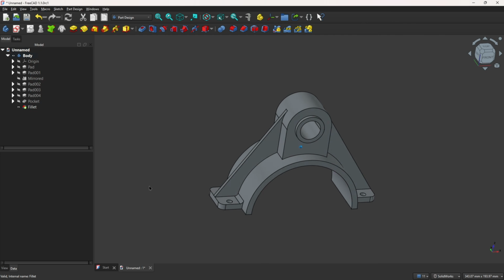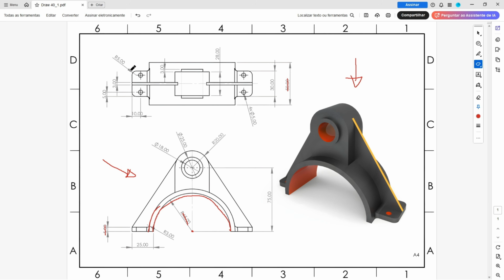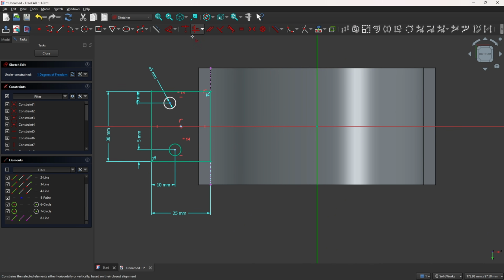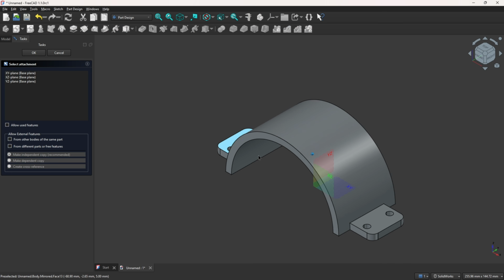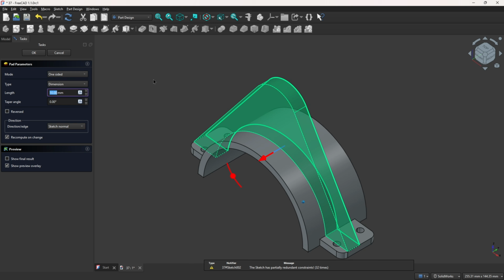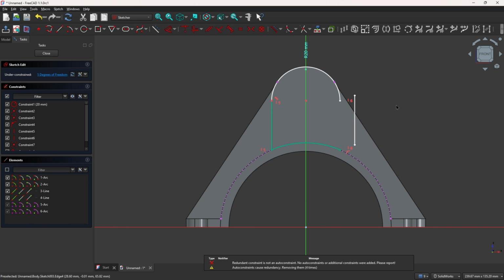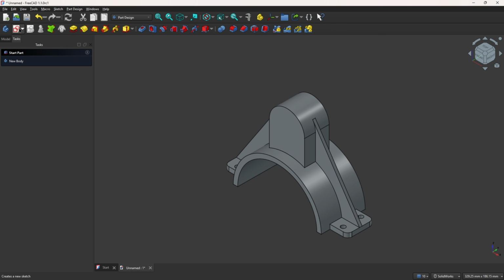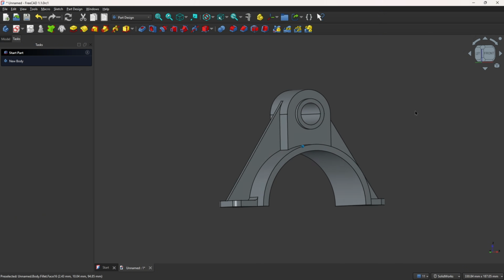FreeCAD - Complete Beginner Tutorial Step by Step Exercise 40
1. Pad (Additive)
Action: It extrudes (pulls) a closed 2D sketch into the third dimension.
Typical Use: Creating the main body or base shape of a part (e.g., turning a rectangle into a brick).

2. Pocket (Subtractive)
The Pocket command is the primary tool for removing material.
Action: It cuts the shape of your sketch into an existing solid.
Typical Use: Creating holes, slots, or recesses in a part.

3. Mirrored (Transformation)
The Mirrored command creates symmetry.
Action: It duplicates a selected feature (like a Pocket) or the entire solid body across a flat plane.
Requirement: You need a plane to act as the mirror. This can be a standard plane (XY, XZ, YZ), a flat face on the object, or a custom Datum Plane.

4. Fillet (Dress-up)
The Fillet command is a finishing tool used to round sharp edges.
Action: It replaces a sharp corner with a smooth circular arc.
Typical Use: Reducing stress concentrations, improving aesthetics, or making parts safer to handle.